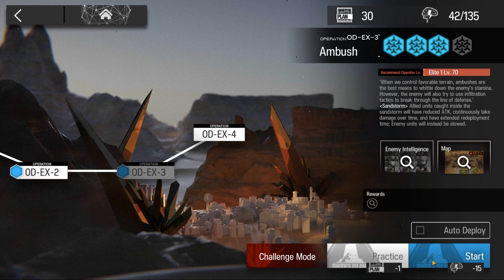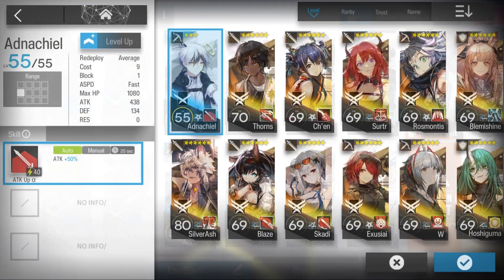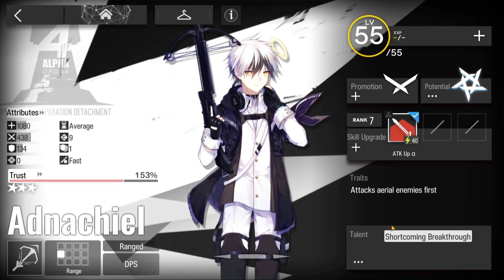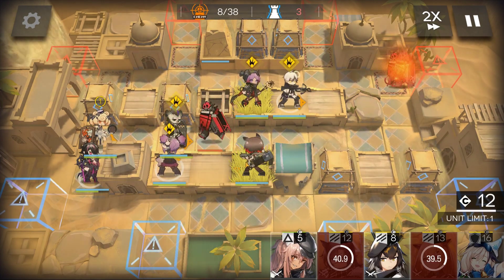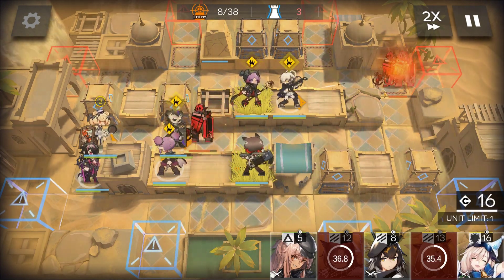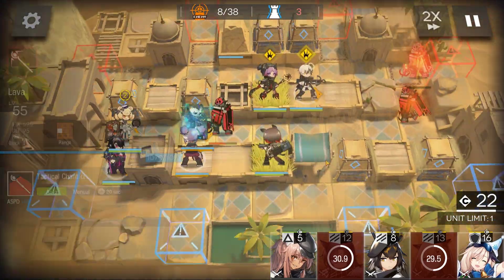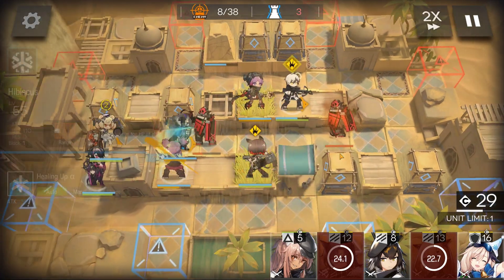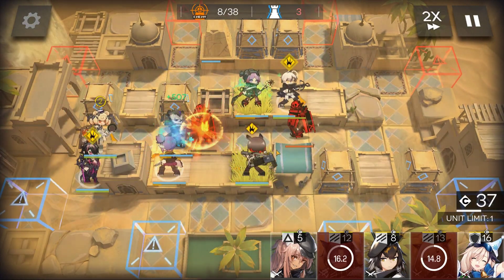Arknights OD-EX-3 Low Rarity Guide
Arknights guide to OD-EX-3 in Operation Originium Dust (Rainbow Six Siege collab) with low rarity.